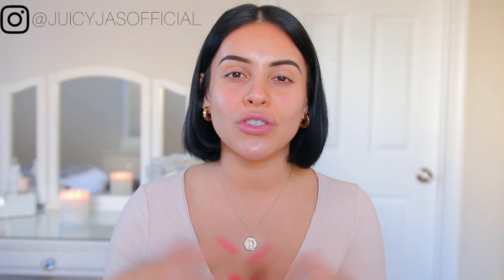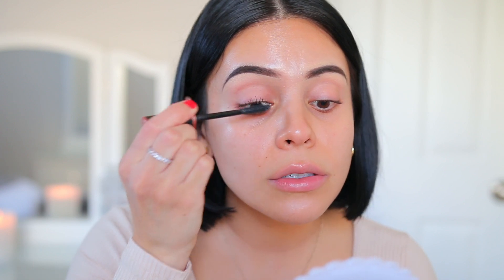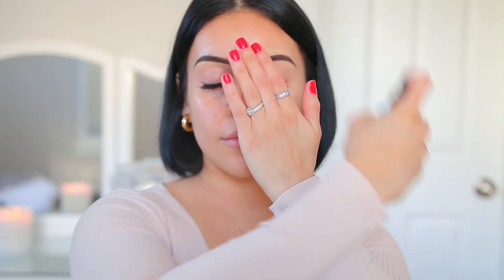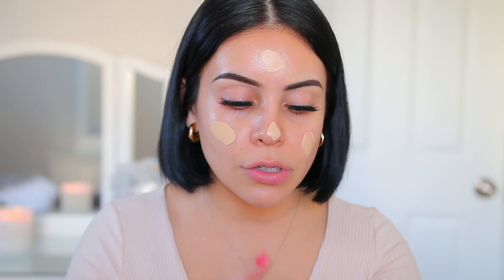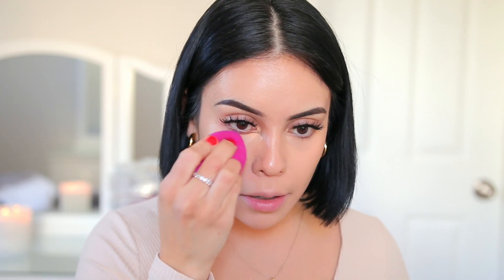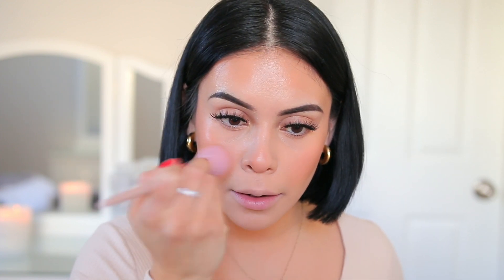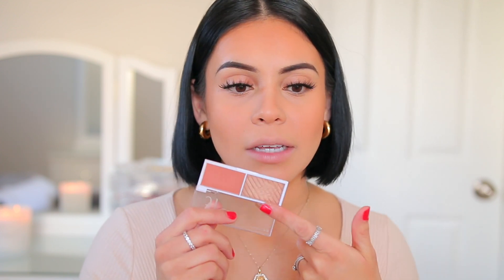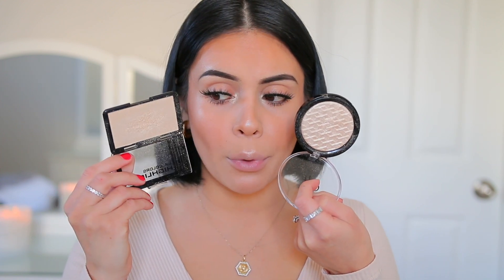YOUR SKIN BUT BETTER EVERYDAY MAKEUP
YOUR SKIN BUT BETTER EVERDAY MAKEUP

💖 PRODUCTS -- FTC Disclosure: I partnered with e.l.f. Cosmetics for this video. Always grateful for your support xo

Does not apply to discounted/sale items or new items. Cannot be combined with other codes. Valid until 3/31/21.

➤ EYES
- ELF Lash Loud Mascara
- Salon Perfect 663 Lashes

➤ FACE
- BH x Nazanin Kavari Brush Set (my fav brushes)
- ELF Mint Melt Whipped Face Mask
- COLLAB Grand Finale 3 in 1 Hydrating Makeup Setting Mist
- ELF Mint Melt Cooling Face Primer
- ELF Complexion Duo Brush
- ELF Total Face Sponge
- ELF Camo CC Cream | 240W
- Rare Beauty Concealer | 200C
- Fenty Cream Bronzer | 03 Mochiatto
- ELF Putty Blush | Bahamas
- ELF Bite Size Face Duo | Spiced Apple
- COLLAB Moon Bounce Face & Body Highlighter
- ELF Metallic Flare Highlighter | White Gold
- LA Colors Shine Bright Highlighter (from Dollar Tree)

➤ LIPS
- Glossier Balm Dot Calm | Berry
- ELF Mint Melt Glosses | Chocolate Chip + Mint Chocolate

xoxo,

Jasmine ♡ | JuicyJas